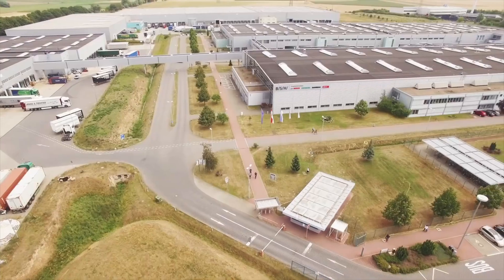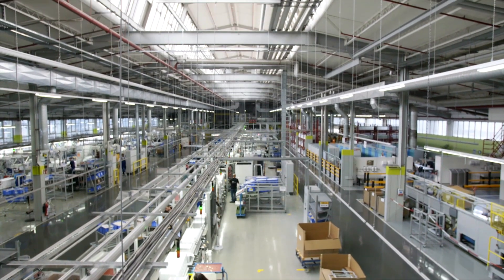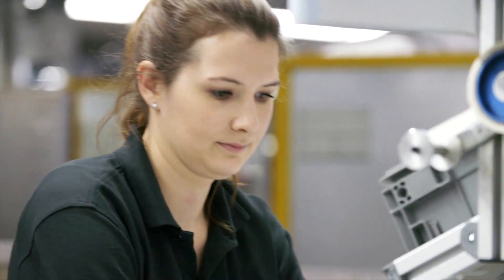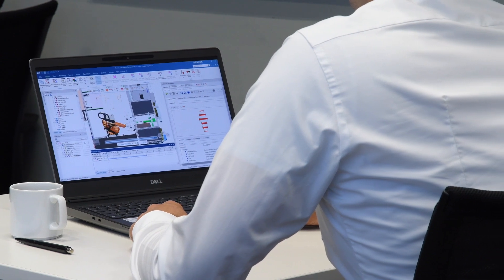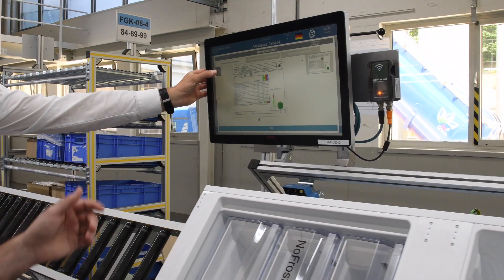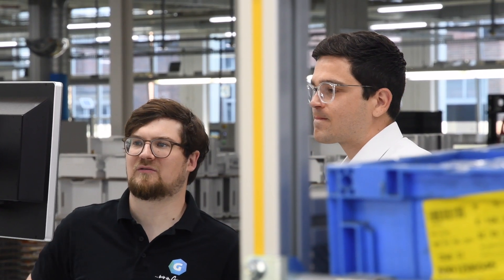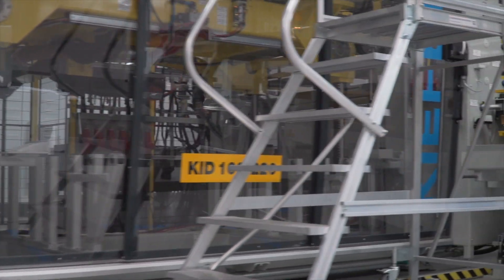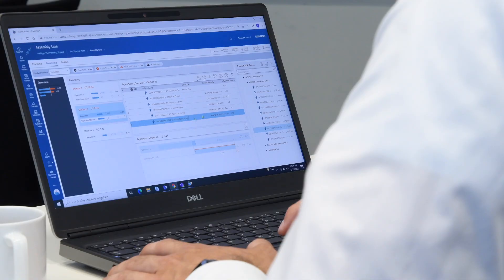BSH benefits from Manufacturing Process Planning with Teamcenter Easy Plan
Siemens Teamcenter is used as the digital backbone for production planning at BSH. Watch this video to learn about the benefits to BSH from using Teamcenter Easy Plan for manufacturing process planning, including line balancing, integration to TiCon for time analysis, and electronic work instruction authoring and sharing with shop floor users.